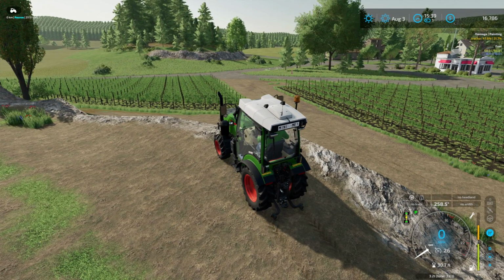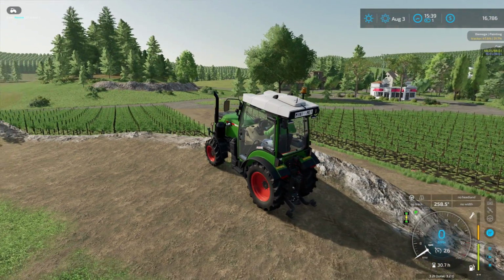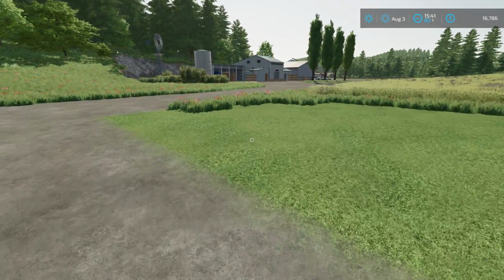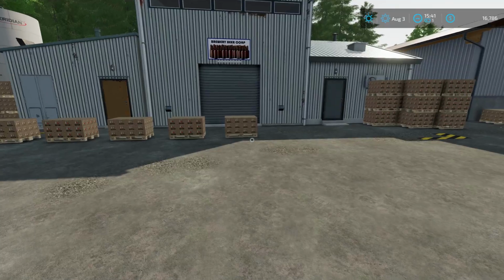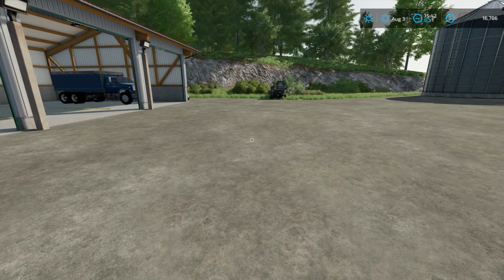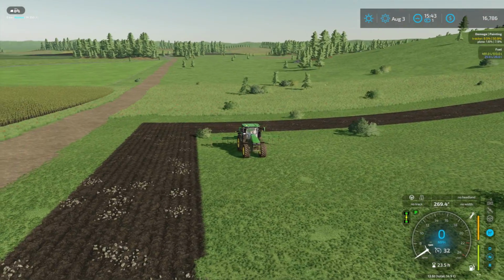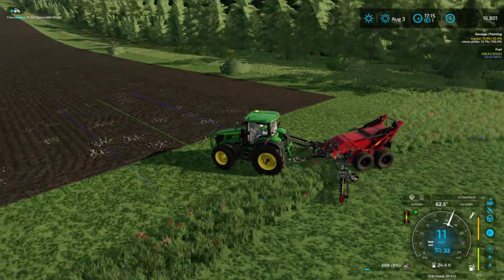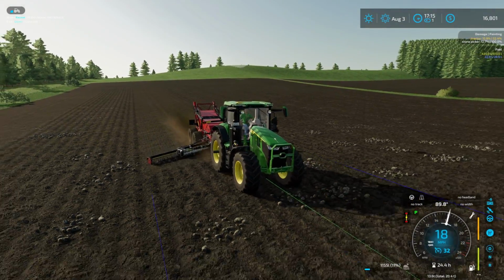Summer Expansion | No Mans Land Multiplayer #5 | Farming Simulator 22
Today we are back on No Mans Land by Alien Jim for Farming Simulator 22. In this episode I show off some grape work, jam to some tunes, and add 3 more fields to the farm.

The Third Shift is always looking for new members...Join Today!!

Content creator looking for music?